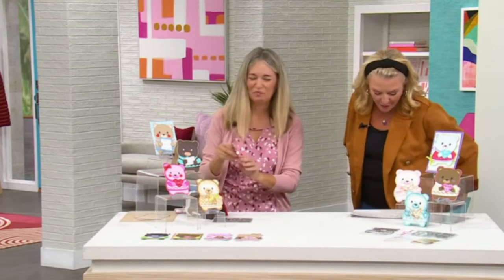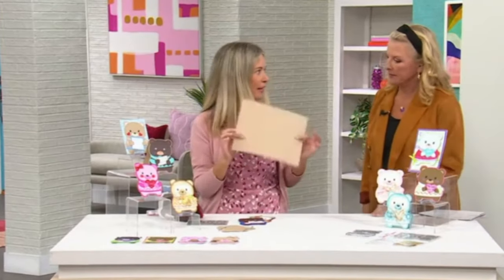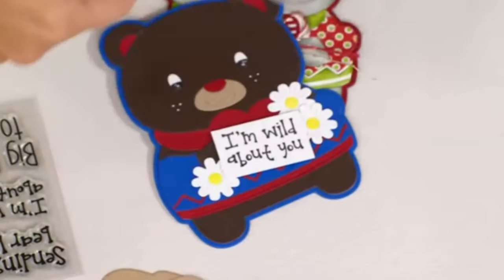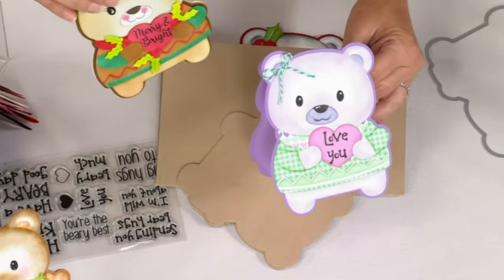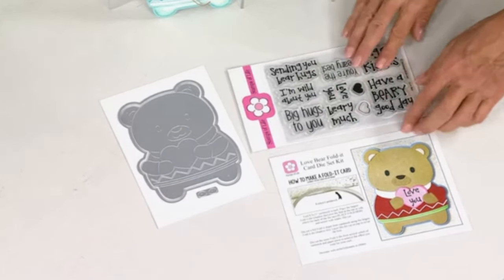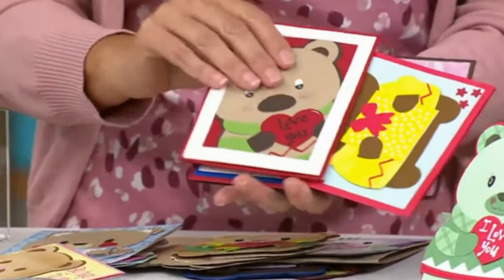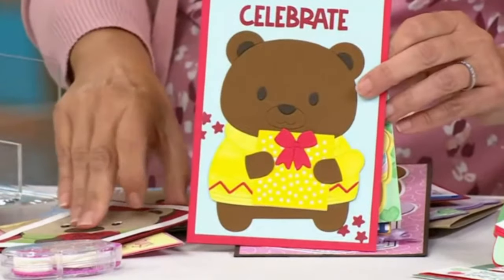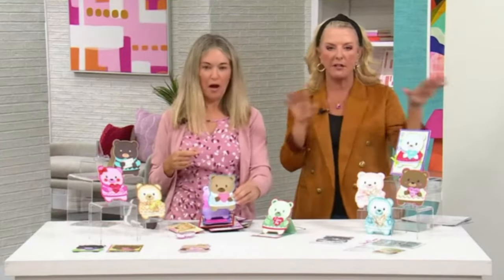Stephanie On HSN Love Bear Fold-it Dies & Clear Stamps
Stephanie was on HSN to present the new Stamps of Life Love Bear Fold-It Card Stamp and Die Kit